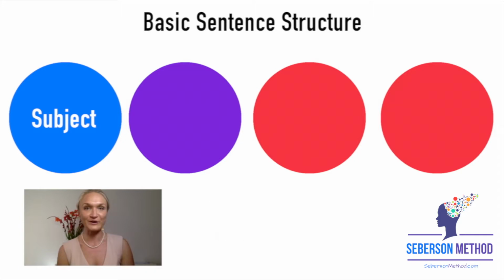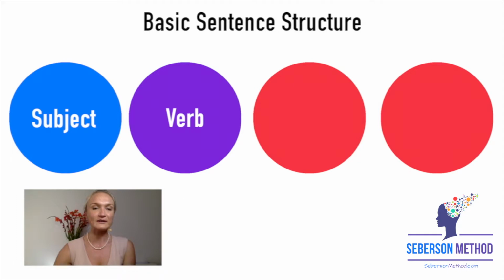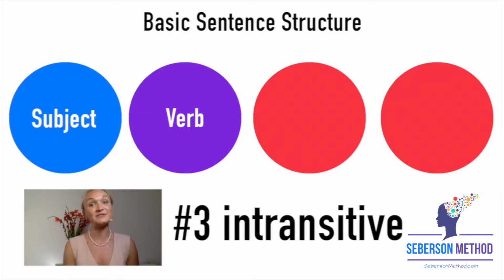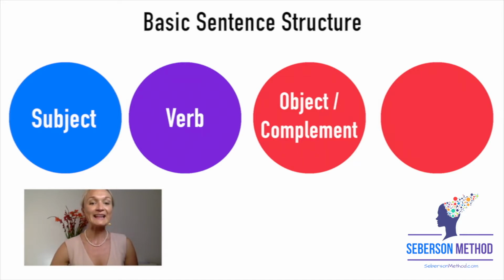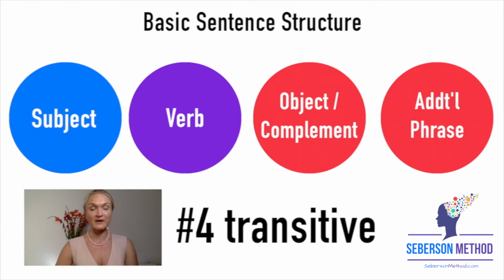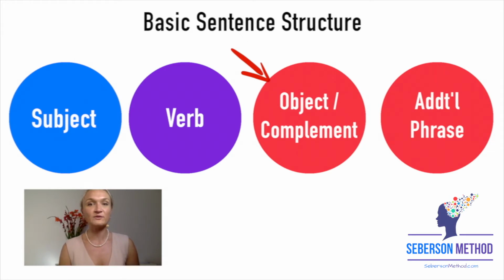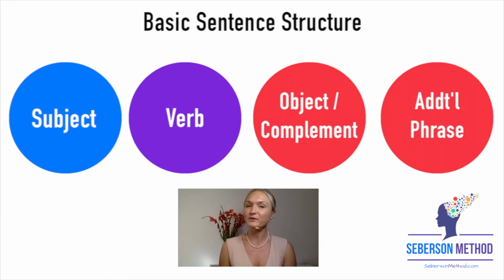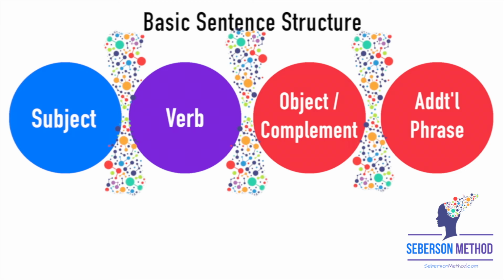4 Components of the Basic English Sentence Structure.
This video explains 4 main components of a basic English sentence. Knowing and understanding these 4 components helps with writing, speaking and reading comprehension.

SebersonMethod.com